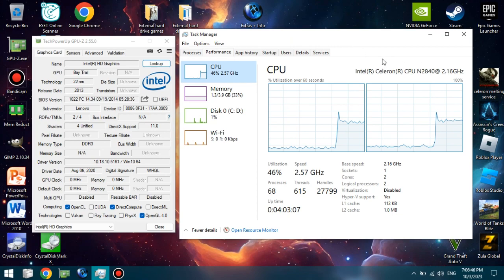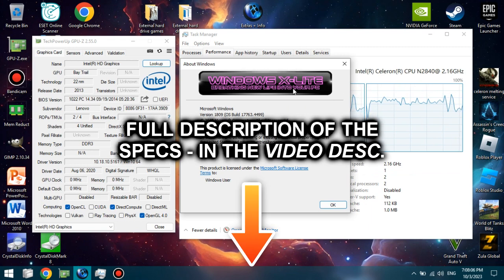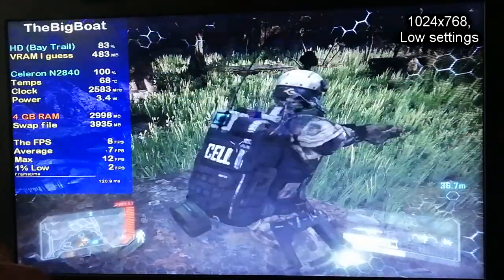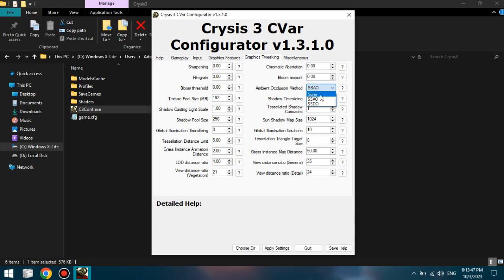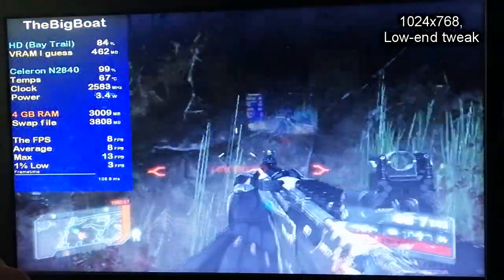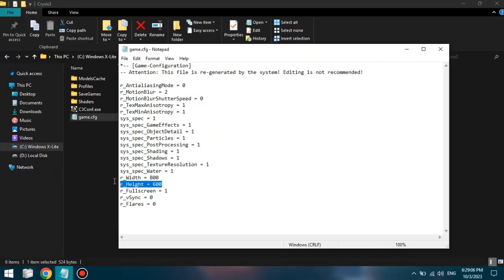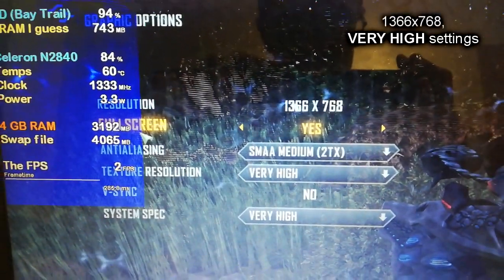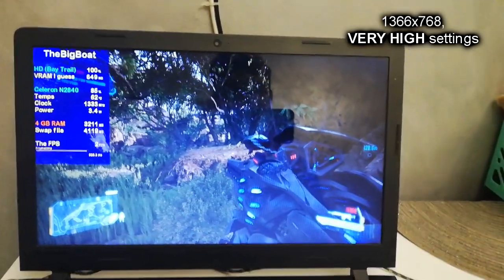Can the Intel Celeron N2840 and Intel HD Graphics (Bay Trail) run Crysis 3?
Let's see if a super low-end laptop with the Intel Celeron N2840 that's slower than the Core 2 Duo T7200 from 2006 and the Intel HD Graphics (Bay Trail) that are weaker than the GeForce 210 can run Crysis 3!

🔧 *SPECS:*
🔵 *Integrated GPU: Intel HD Graphics (Bay Trail)* - 2 GB shared memory; 4 unified shaders; 792 MHz burst frequency (for the N2840); Ivy Bridge architecture; DirectX 11 and OpenGL 4.0 support; Using the latest drivers available
== *OS: Windows X-Lite 'Redstone Revival' V2* (massive credits to FBConan ❤️)
🔳 Motherboard: LENOVO Lenovo ideapad 1
💻 *Laptop: Lenovo IdeaPad 100-15IBY 80MJ*
🕒 Timestamps:
00:00 - Intro and Specs
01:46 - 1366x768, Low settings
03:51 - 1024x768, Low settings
06:25 - Low-end tweak
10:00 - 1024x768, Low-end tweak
12:26 - How to run Crysis 3 at below 1024x768
13:06 - 800x600, Low-end tweak
15:31 - 640x400, Low-end tweak
18:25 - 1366x768, VERY HIGH settings
20:11 - Outro
Benchmark footage recorded externally from my phone 📱 in order to show the actual performance. Settings and desktop footage recorded internally using Bandicam (cracked 😘).